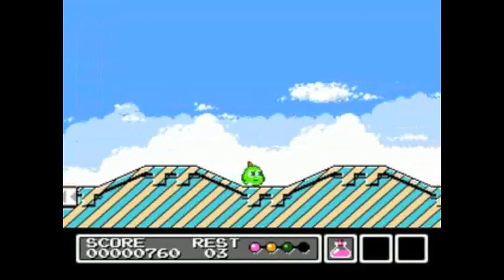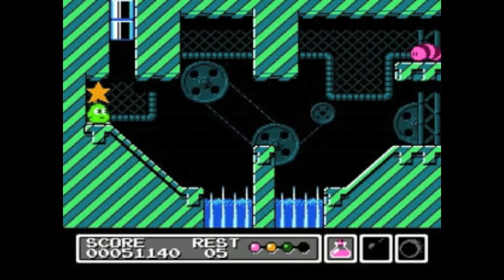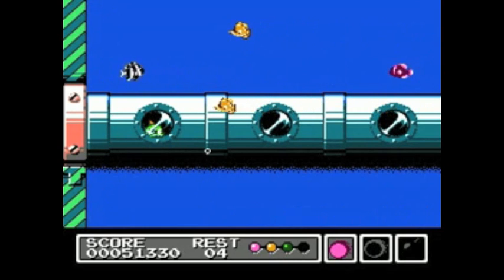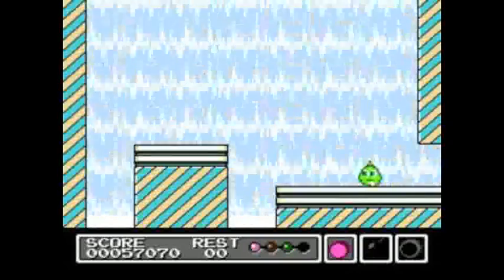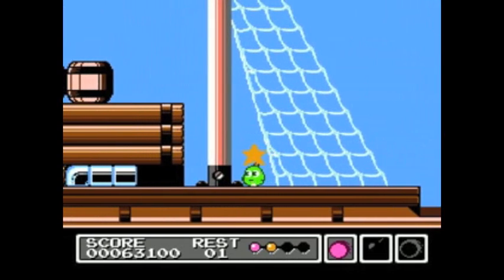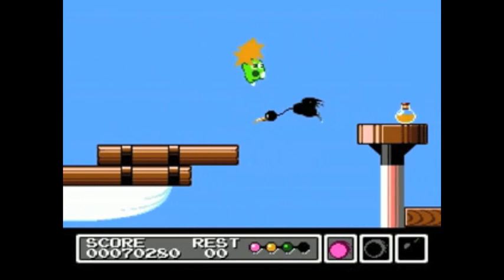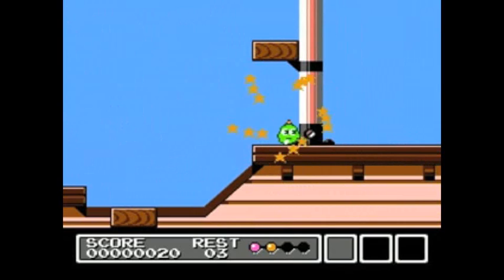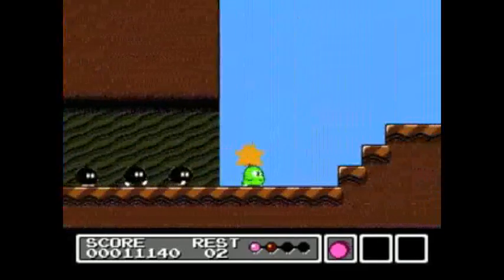Have You Played "Mr. Gimmick"?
Sunsoft were pretty much the masters of the NES.  They produced a collection of incredible games that pushed the hardware to its limits.  They rivaled Capcom (and pretty much outclassed Nintendo themselves) in pretty much all areas - graphics, music and gameplay.  But unfortunately one of their most impressive and interesting games was never released here, and is largely unknown to North American gamers.  It is called Gimmick! (or Mr. Gimmick in Europe) and it just might be the best NES game you've (probably) never played.  Enjoy!